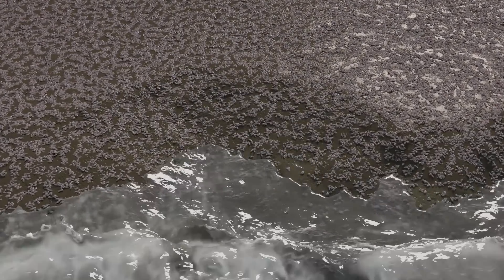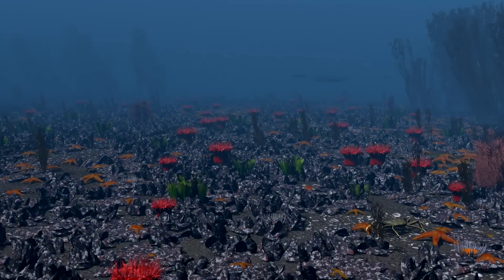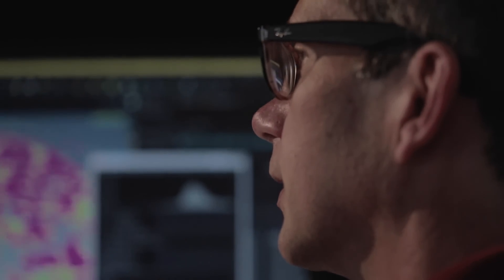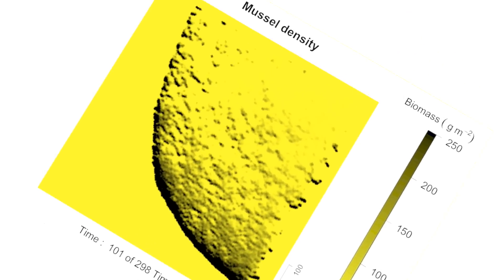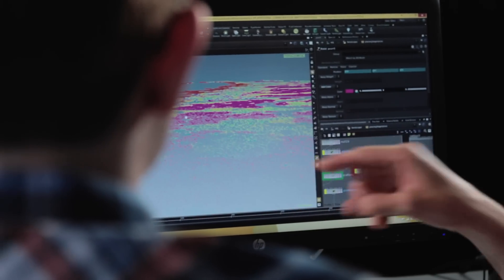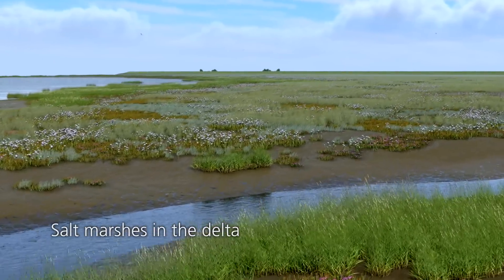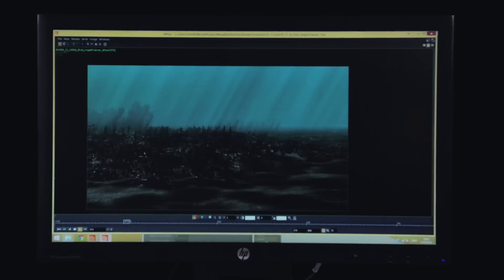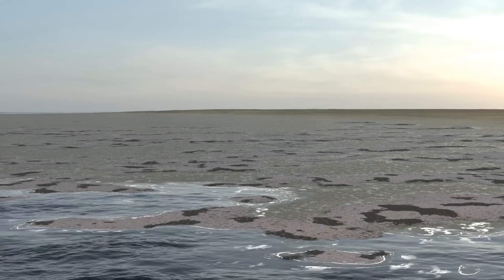Virtual nature: the magic of visualizing scientific models at Royal NIOZ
This movie shows how the NIOZ combines ecological models with 3D computer graphics techniques to generate natural virtual worlds. This technique can be used to reveal natural ecosystems that are normally hidden from view, such as mussels beds underwater, to show their hidden beauty  and high biodiverisity. The technique can also be used to visualise the possible outcome of ecosystem management scenarios, which can be helpful for managers and the general public to choose the right management option.

An example of such an natural virtual world is the mussel bed visualisation movie that was made for the end-symposium of the Mosselwad en Waddensleutels projects